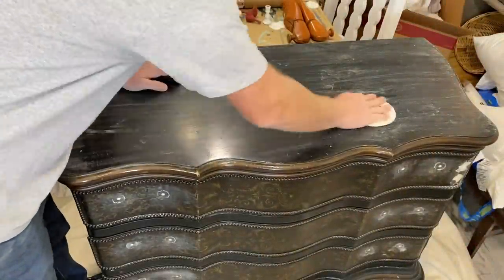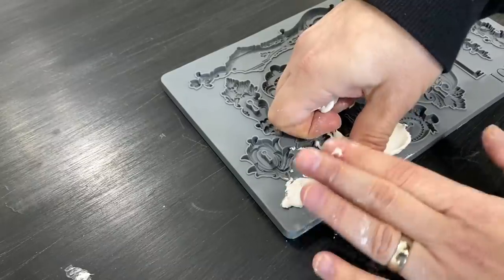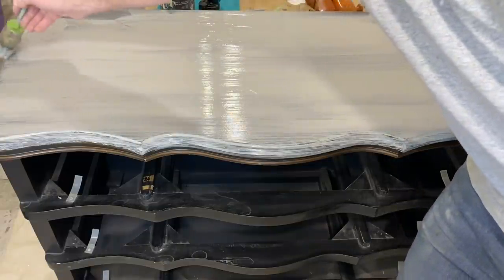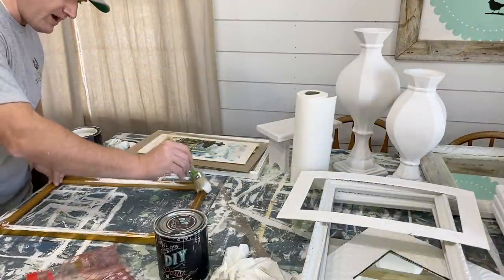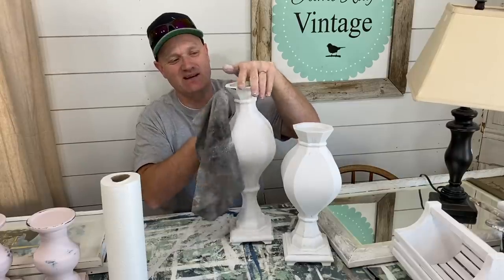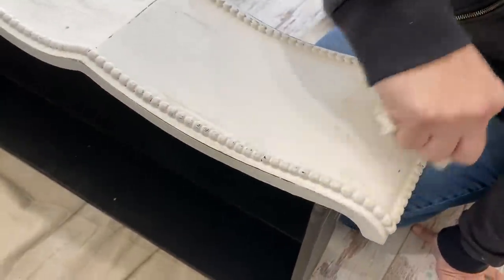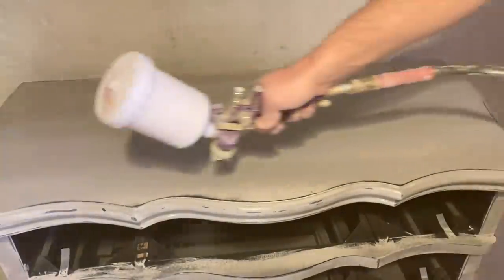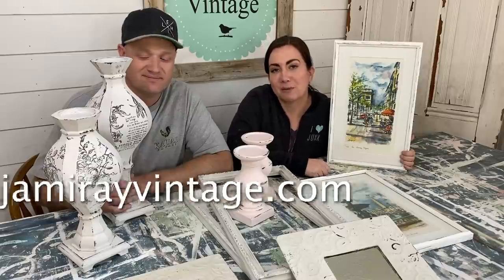How To Glaze Furniture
How To glaze furniture with DIY Paint's Old and Grey Liquid Patnina.

220 grit Sanding Disks 100 pack
Wooster Foam King Brush